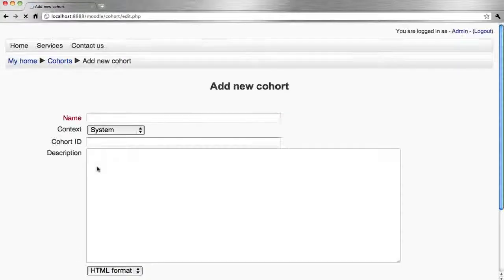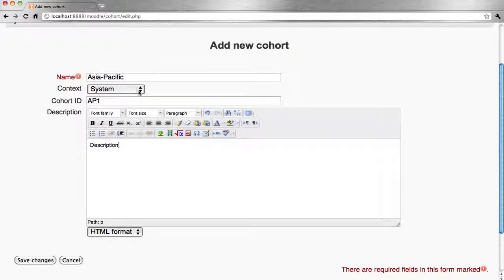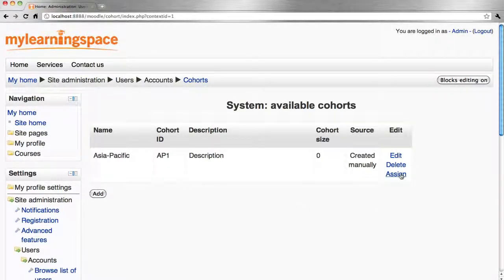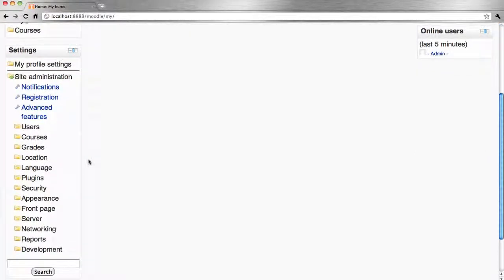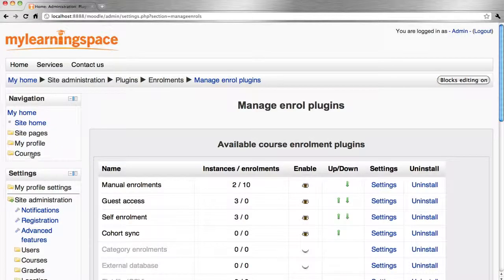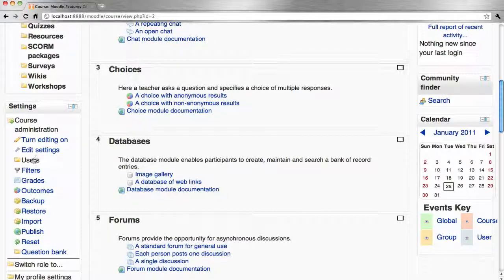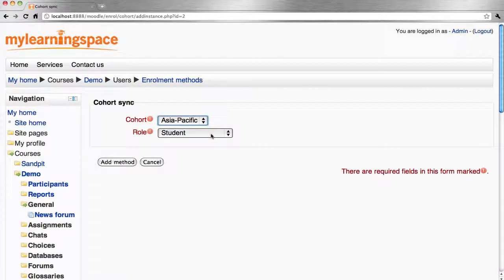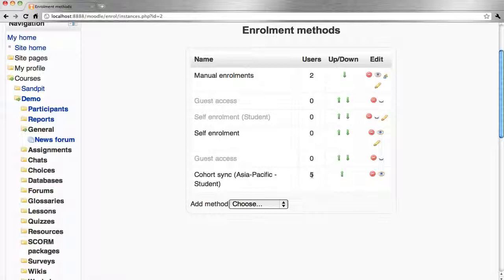Moodle - Cohorts - 052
This tutorial demonstrates how to use the Cohorts function for the Moodle learning management system.